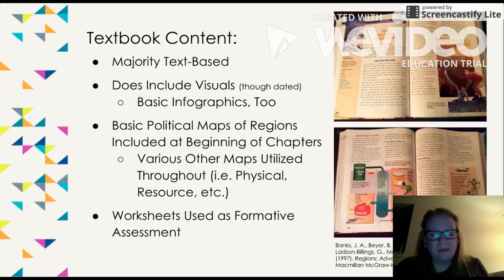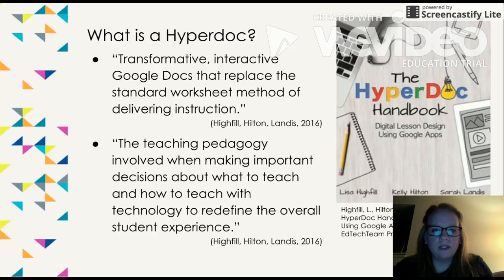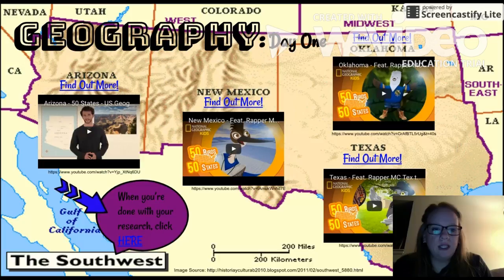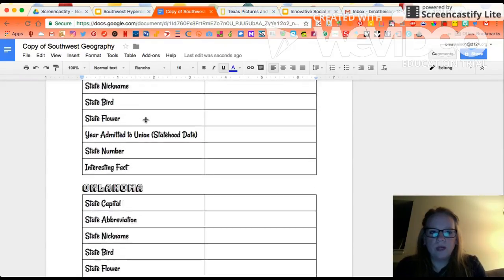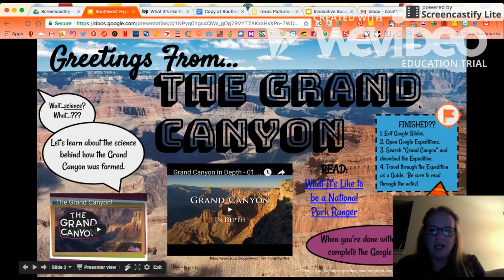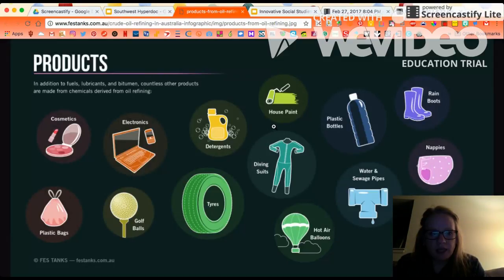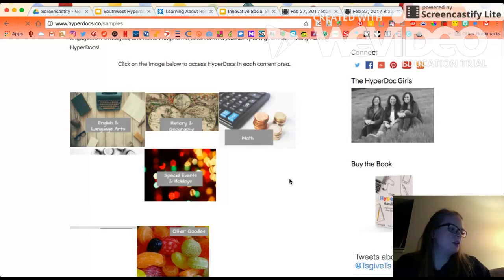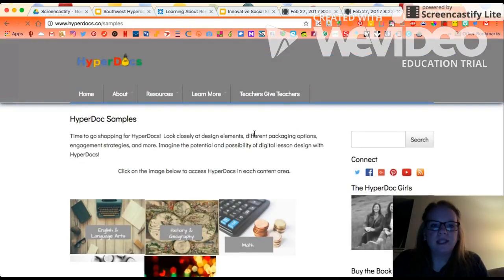Innovative Social Studies Instruction w/ Hyperdocs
"Innovative Social Studies Instruction Through Visual Literacy and Technology: Redesigning Curriculum with the Use of Hyperdocs"
Visual Literacy in the Classroom
EDT-6040 Spring 2017
Concordia University Chicago